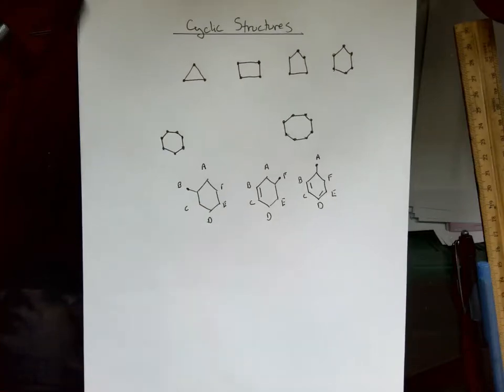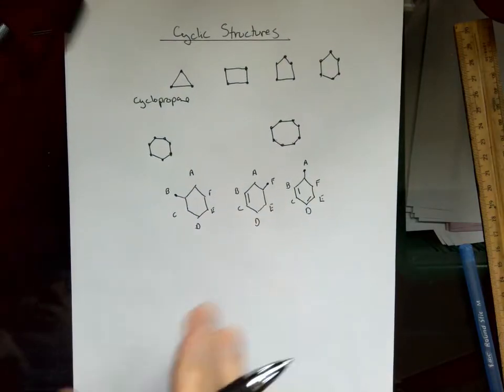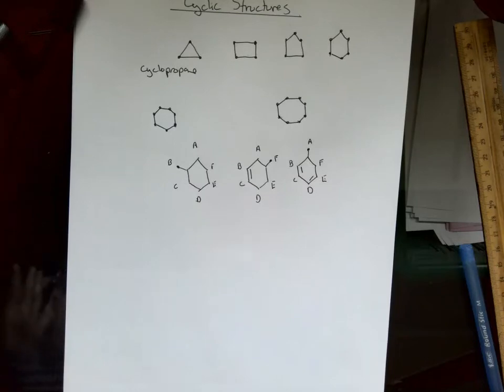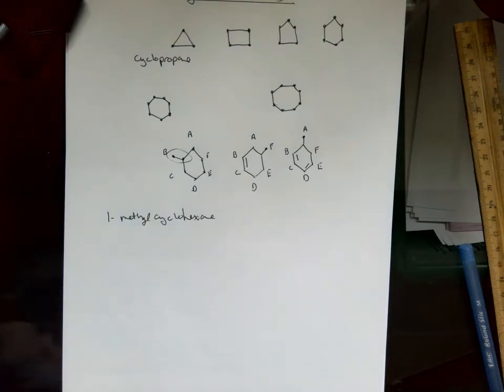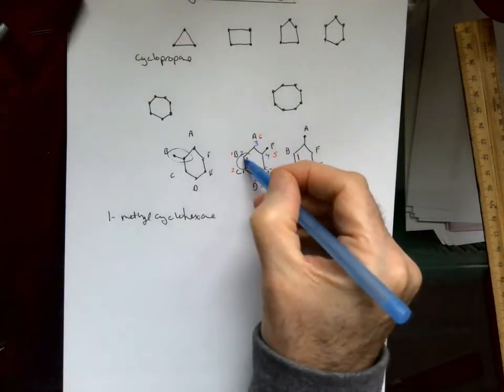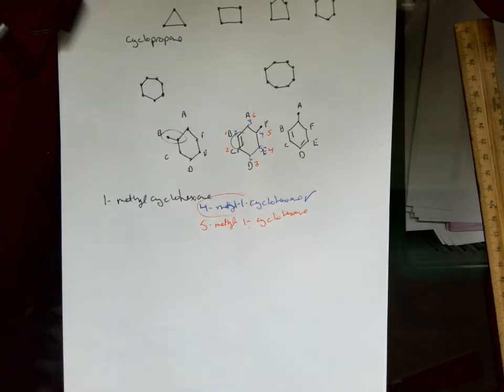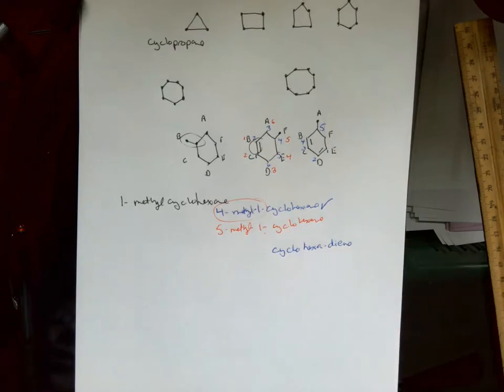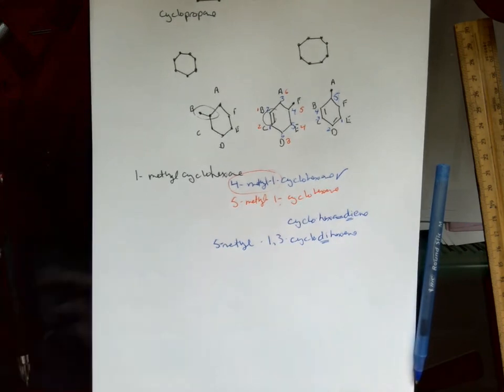Feb2 Cyclic Structures